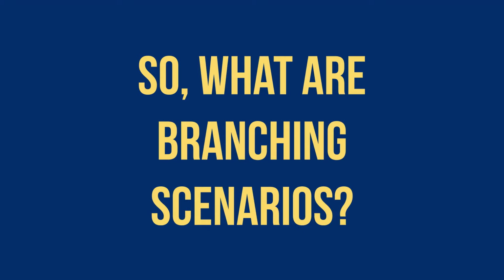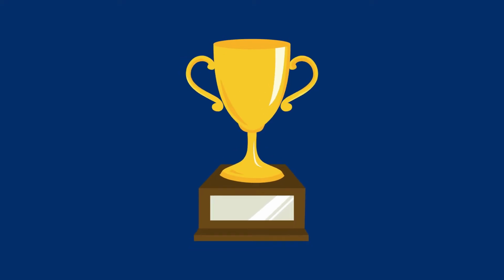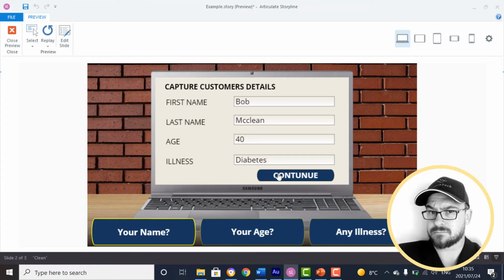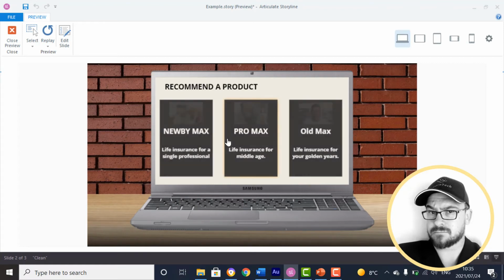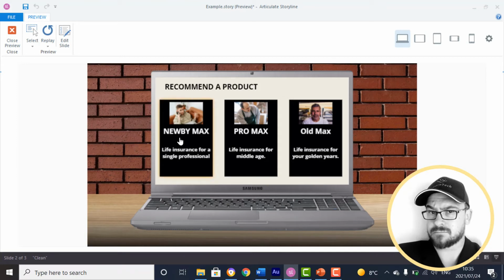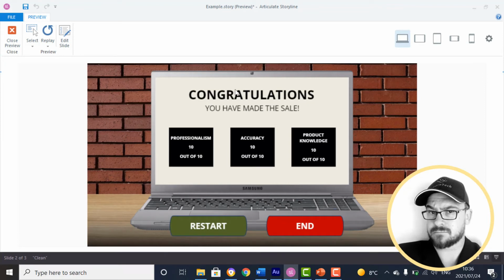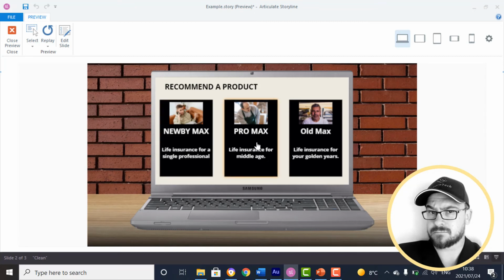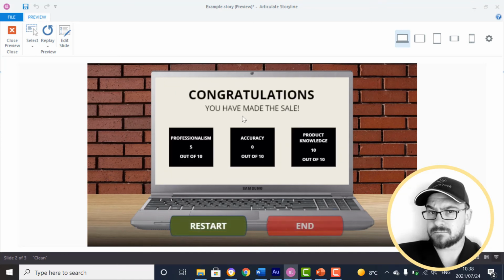Increase E-Learning Engagement with Gamified Branching Scenarios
Branching Scenarios - What are they – why do they work so well, and how to go about creating a killer, gamified E-learning experience.